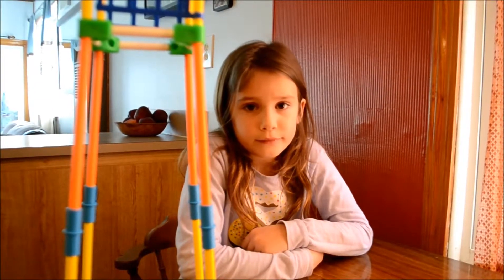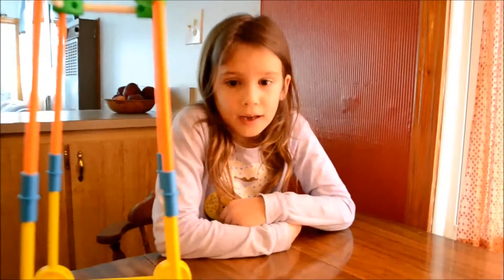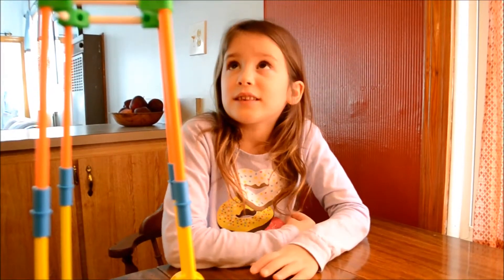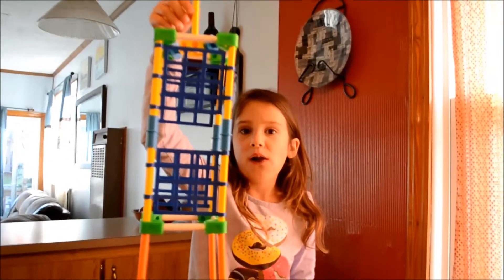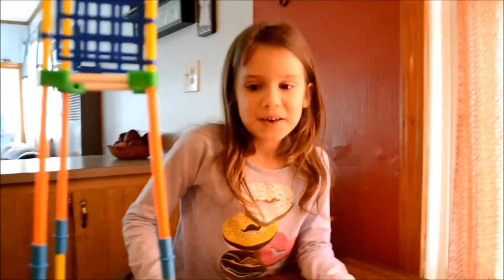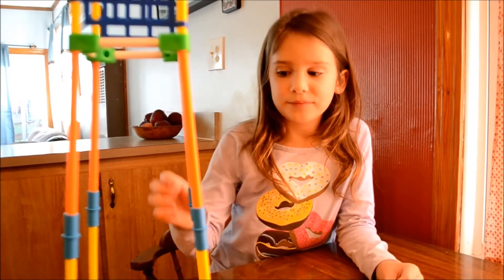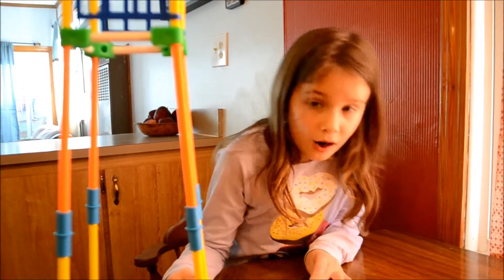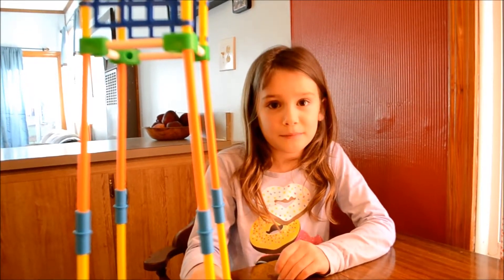tinker1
Rosa's review of Tinkertoys.